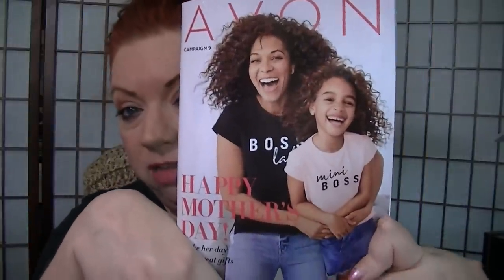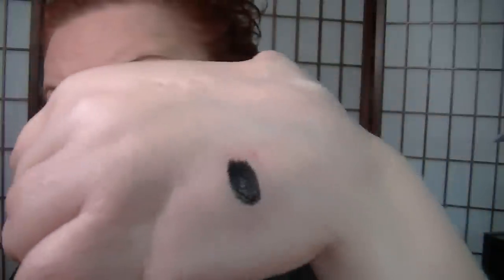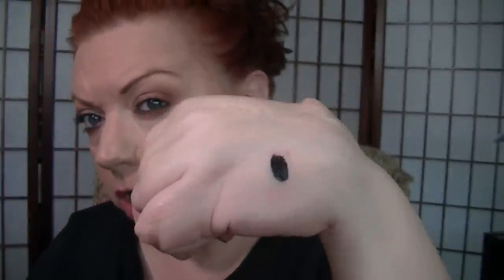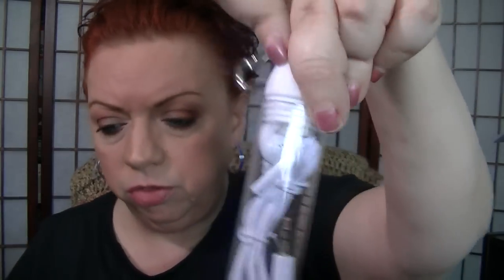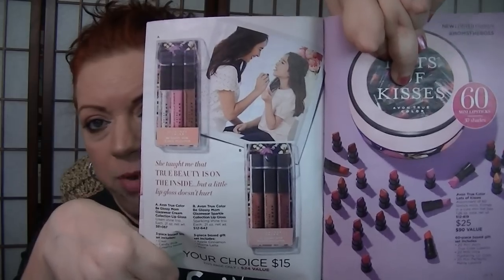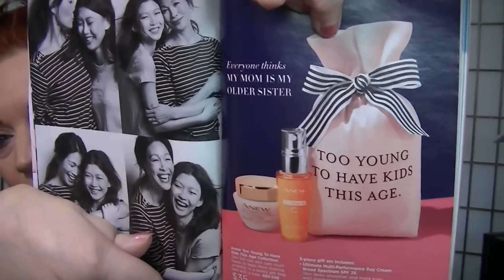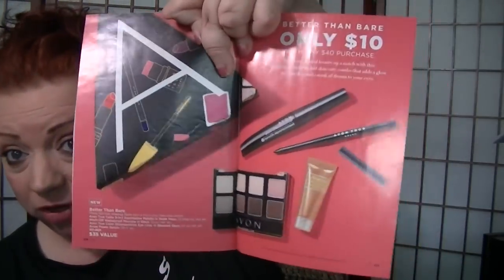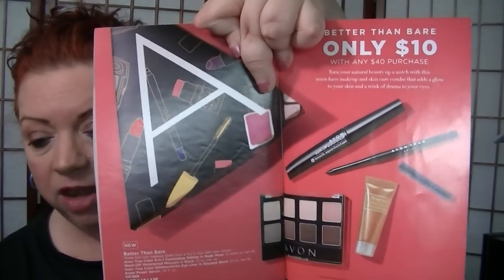Avon Haul, Campaign 9 Chat and a Call From Keith!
C 9 is not active yet do to the change in our flexible ordering schedules, I will post links when it becomes live.